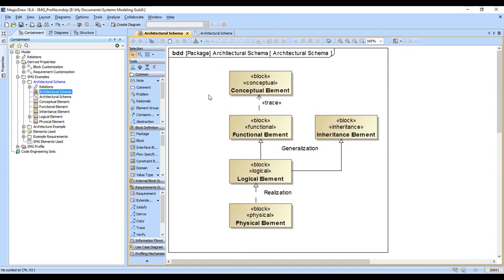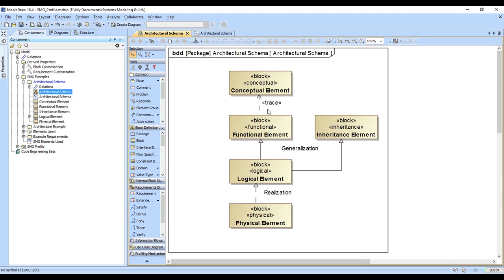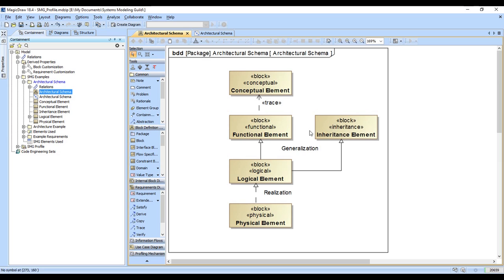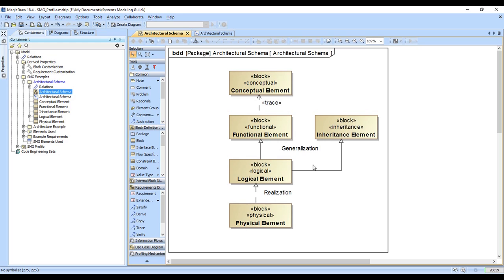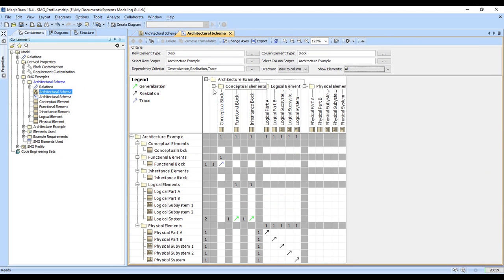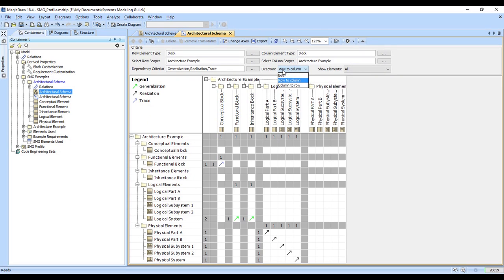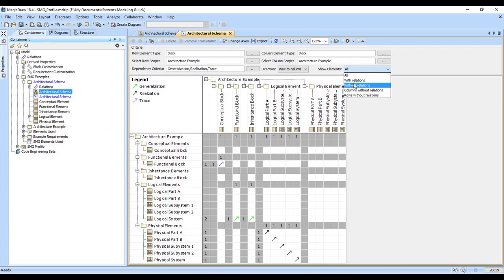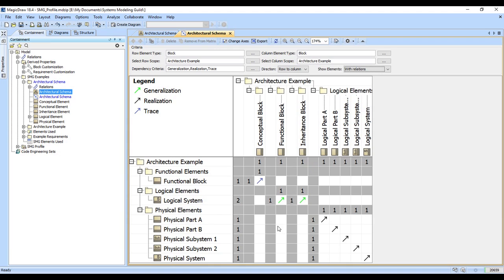SAG Architecture Schema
This video describes the schema used to connect elements in the SAG Profile.